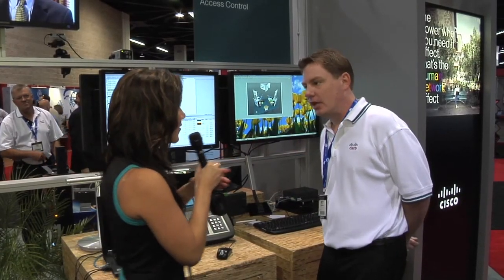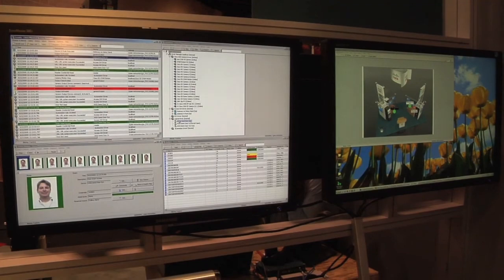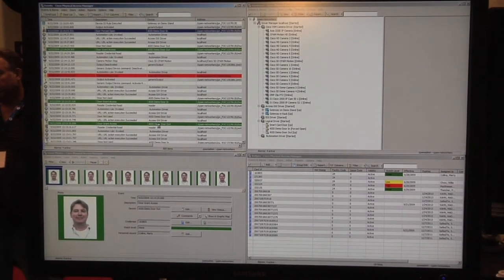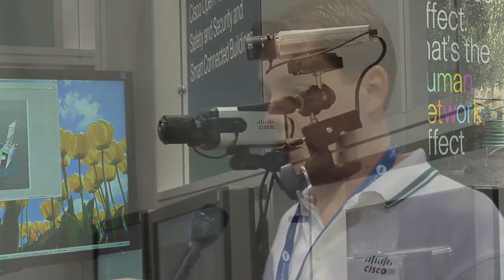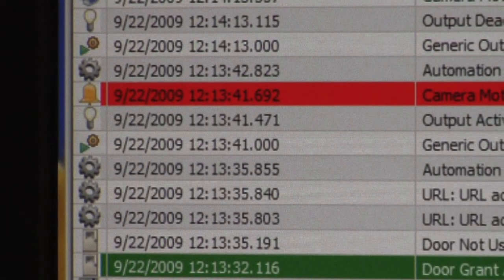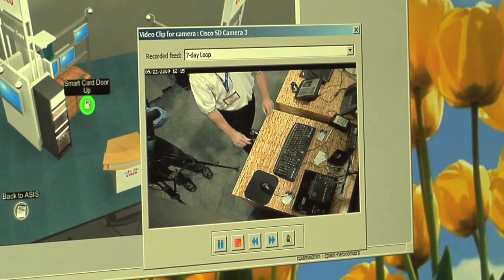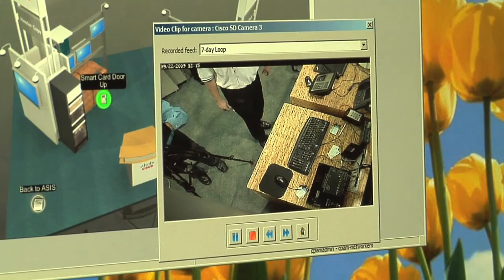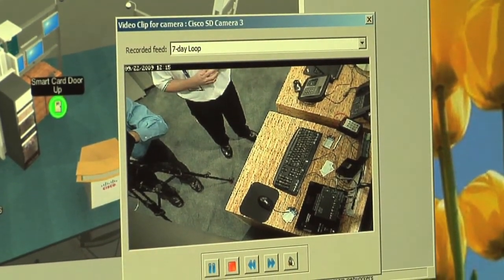ASIS 2009: Cisco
Coverage of Cisco's "Access Control" at ASIS 2009